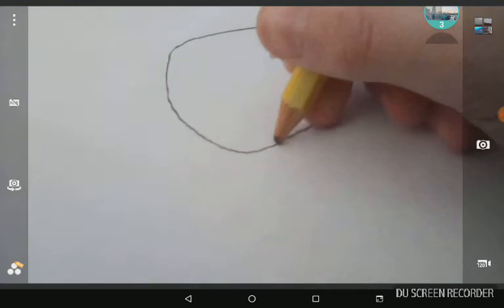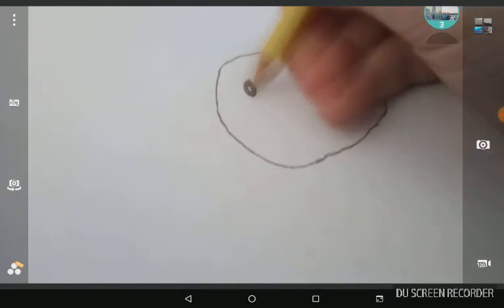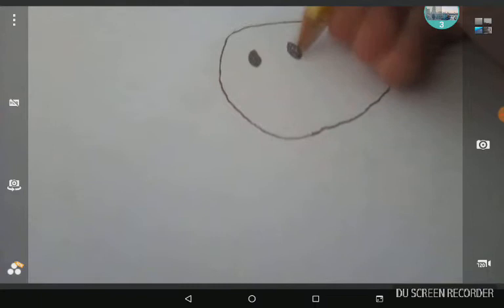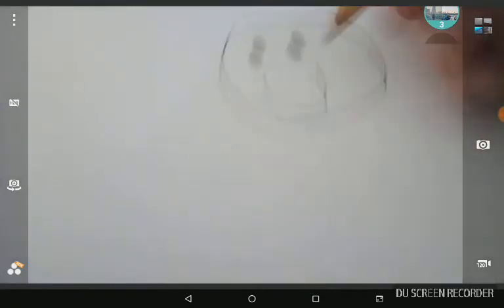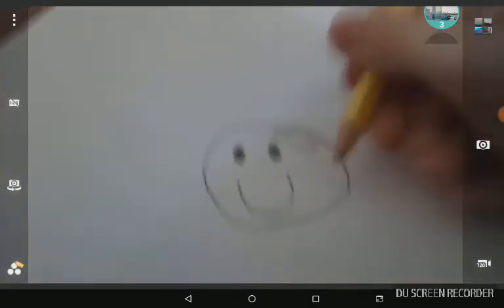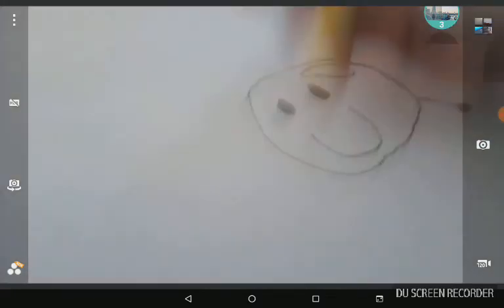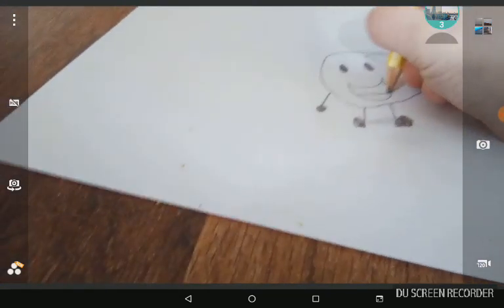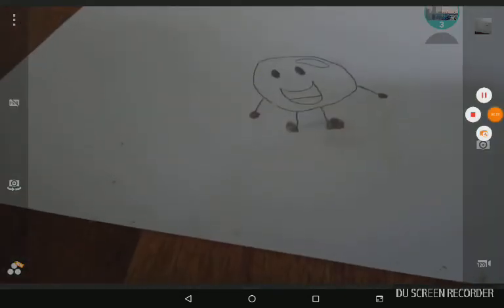How to draw#1:bubble (BFDI)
Doh